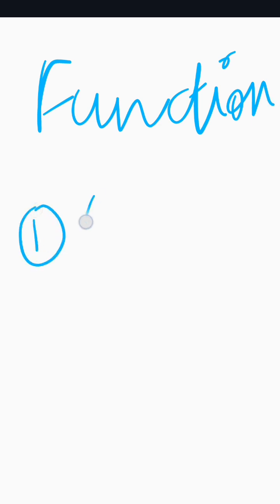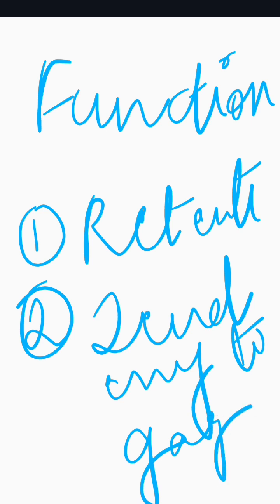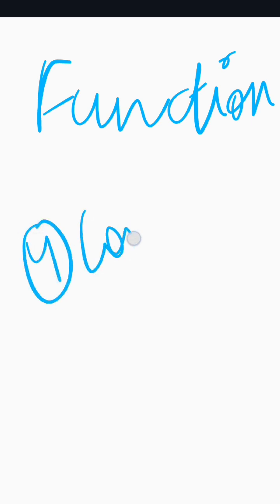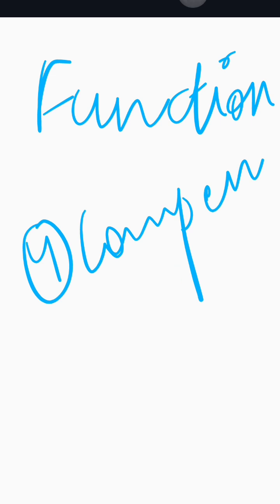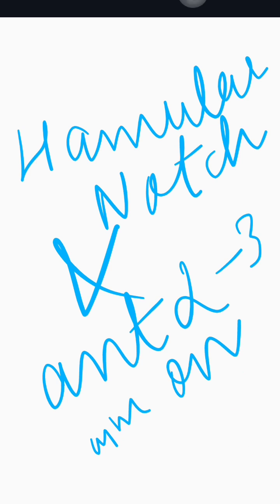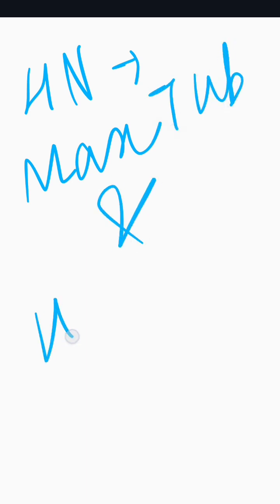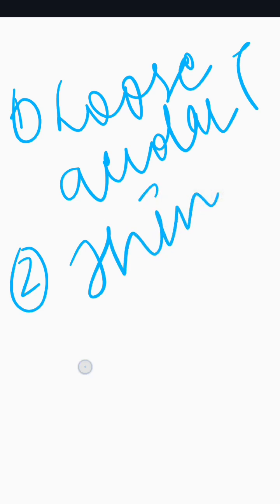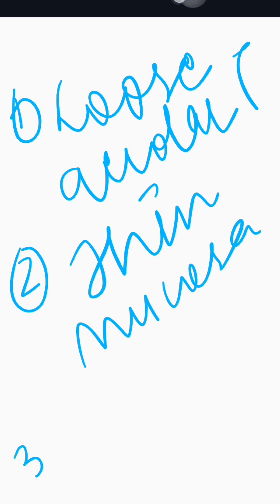@Dr.deksha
posterior palatal seal area part -1
( complete denture - prosthodontics BDS final year)